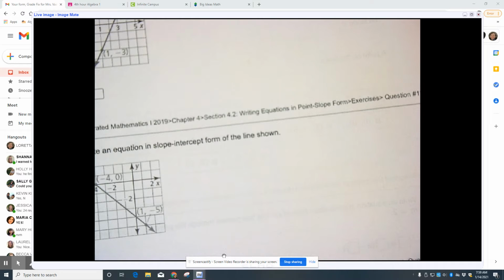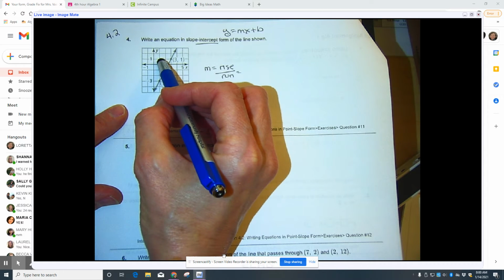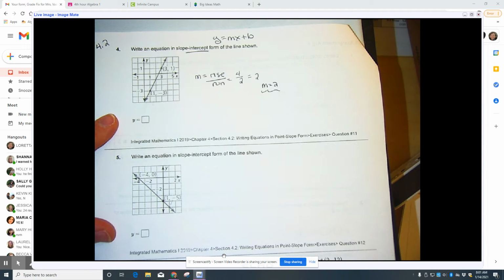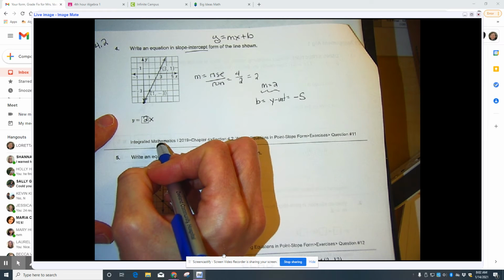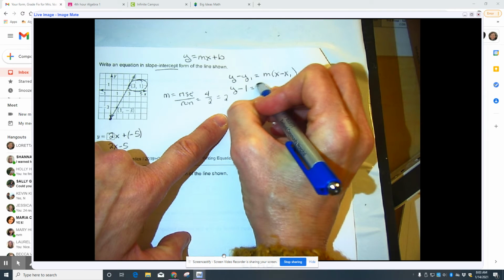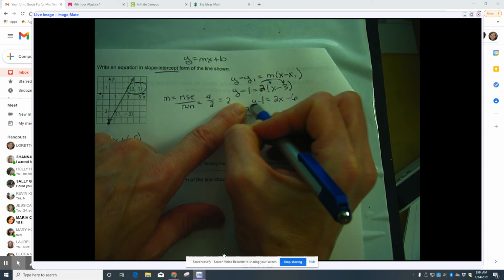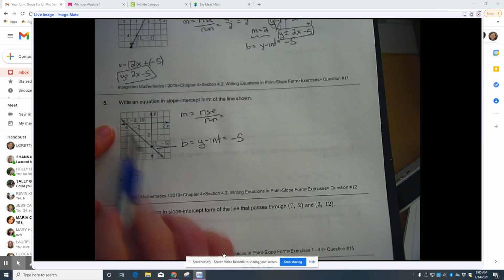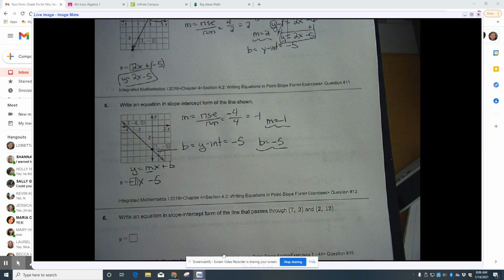Alg1 4.2 #4 and #5